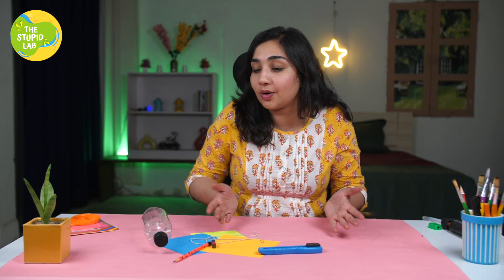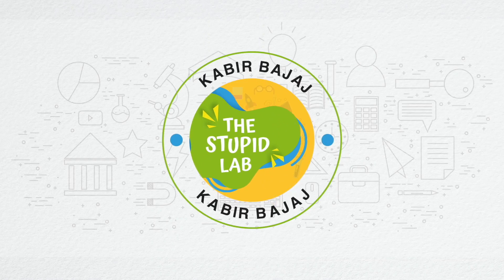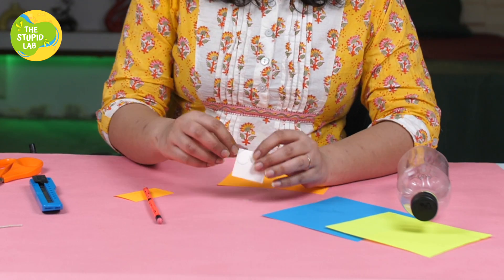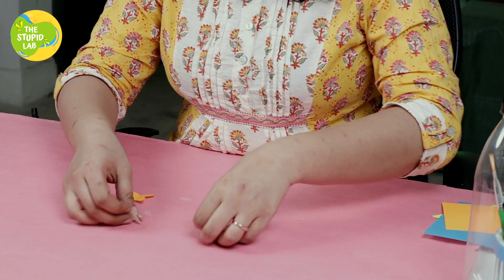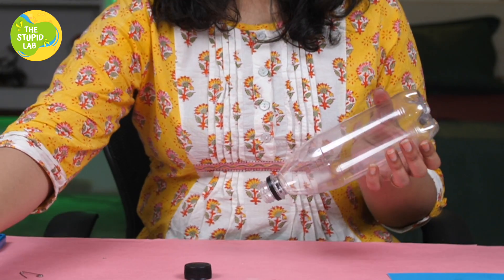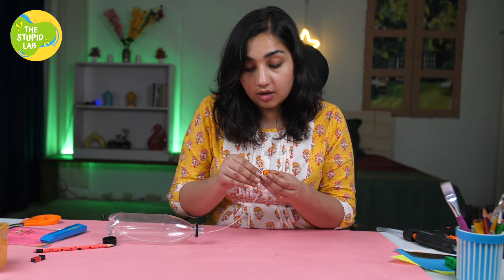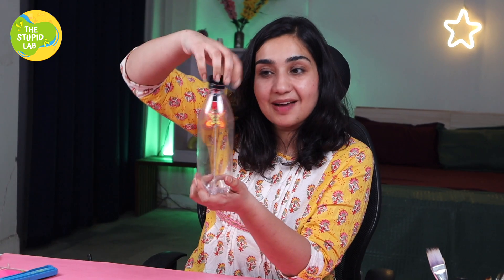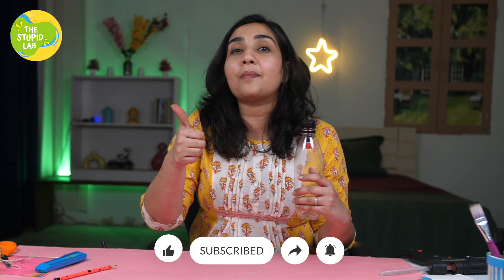Magnetically Powered Flying Butterfly Paper Craft - Fun Science Experiment!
Welcome back to The Stupid Lab, where creativity meets science! In today's video, we will learn about DIY butterfly paper craft and the scientific explanation behind our exciting project: a Butterfly Paper Craft That Can Fly, all thanks to the power of magnets!

If you're searching for a fun and educational activity or enjoy hands-on experiments, you're in for a treat.

Please watch the whole video to see the step-by-step process of creating your butterfly paper craft. Using readily available materials like paper, magnets, and a touch of imagination, you'll witness this simple yet exciting activity cum science experiment. Today's butterfly paper craft is not just any crafting project, but it's an opportunity to learn about magnetism engagingly.

Whether you're a parent looking for educational activities or a teacher seeking innovative classroom experiments, this video is packed with knowledge and fun!

Once our butterfly paper craft is assembled, we'll show how this butterfly flies by defying gravity with the help of magnets.

Let's spread the joy of learning and exploration together – starting with our Butterfly Paper Craft That Can Fly!

About The Stupid Lab

On this channel, our idea is to develop DIY experiments, educational toys, unboxing videos, cool science hacks, fun educational activities, toy reviews, fireless cooking recipes, and easy science experiments. We would also cover fun and easy science activities you can try at home.

Are you spending too much time on mobile phones, TV, video games, the internet, etc? Looking for ways to get off from television and smartphones? Try these simple science experiments and cool tricks at home. Once you are hooked to these simple crafts and fun activities, you will never go back to mobile phones and TV. These simple experiments, games, arts, and crafts activities will boost your confidence, and make you independent and curious.